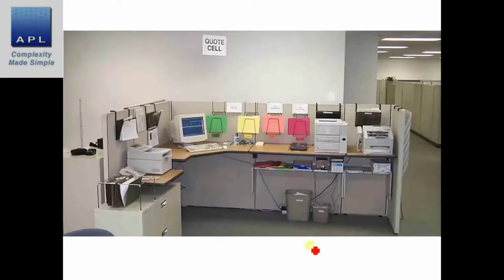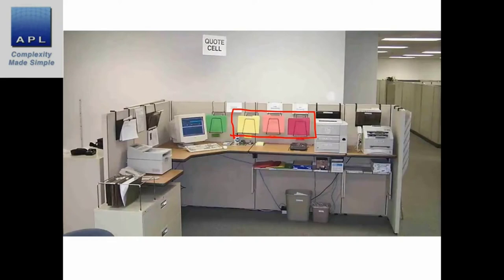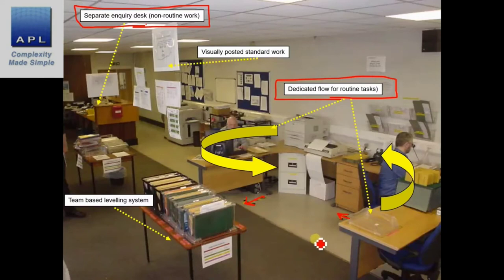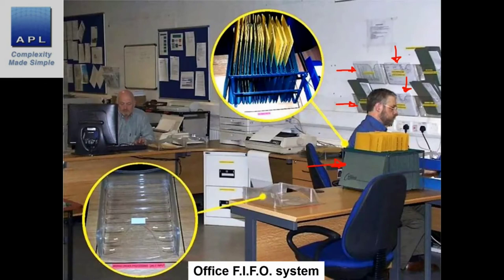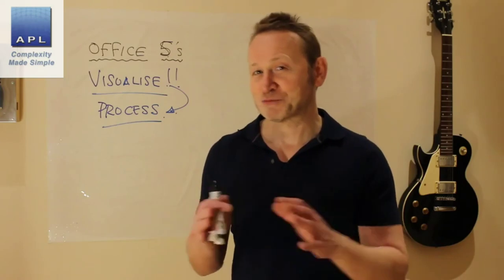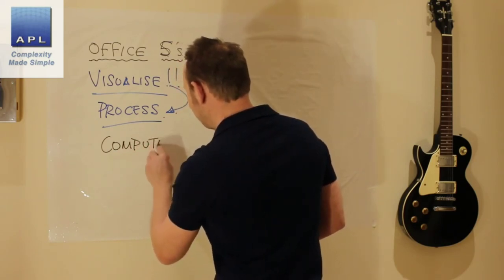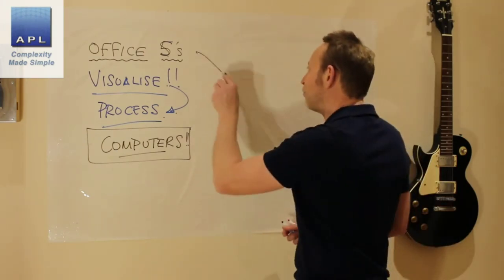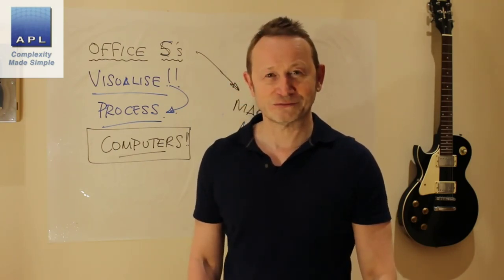Office 5s - Stop the clean desk nonsense!!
Do you havee a silly clean desk office 5s policy?? There is nothing so stupid! Please use 5s properly and bucket loads of cash!!